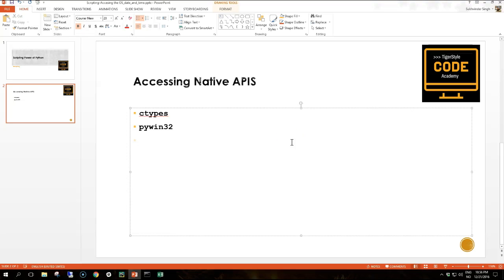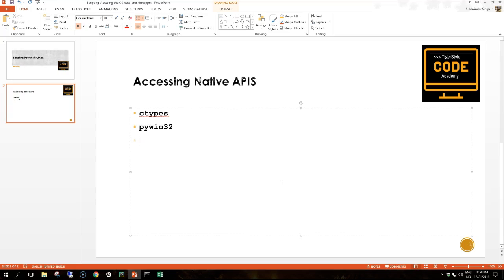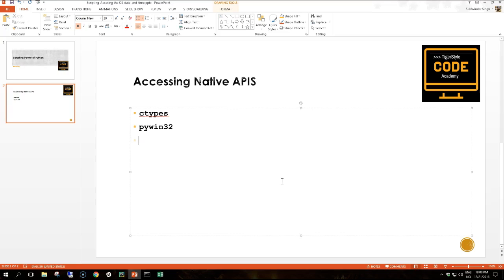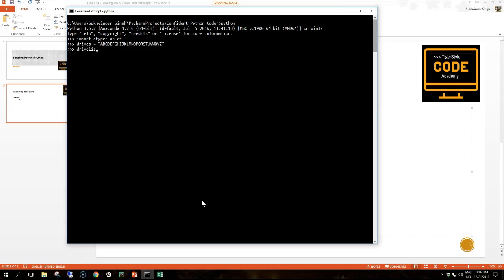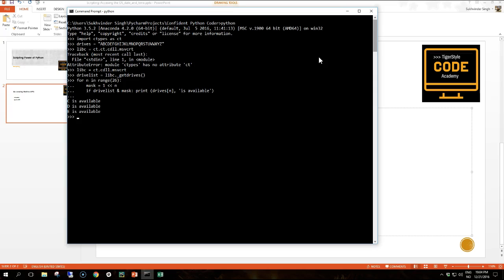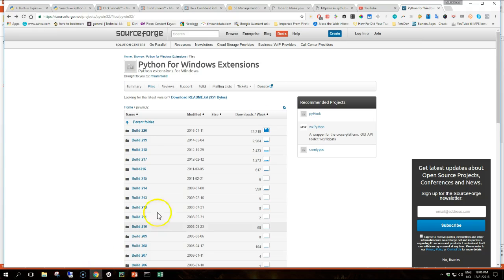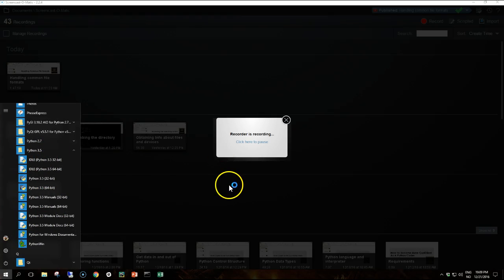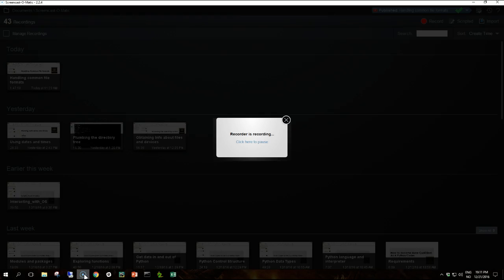Python Scripting: 6 - Native APIs ctypes and pywin32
Some applications or OS functions are not easily accessed from regular Python code because no Python API exists or no user-friendly operations are exposed that you can call from Python.

Here we explore how we can do that with ctypes module and the pywin32